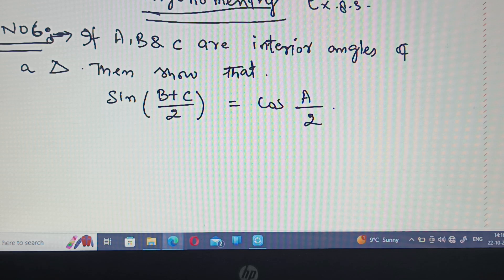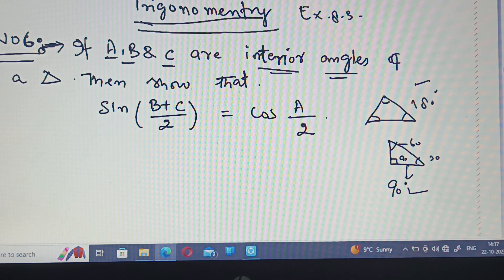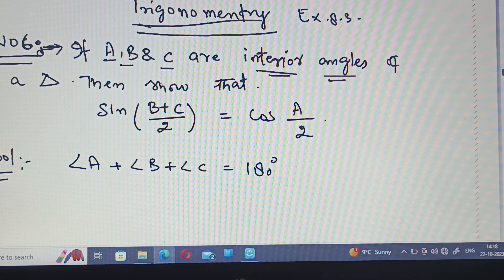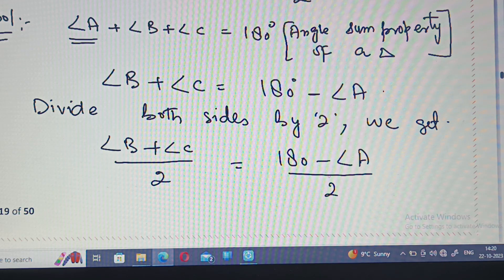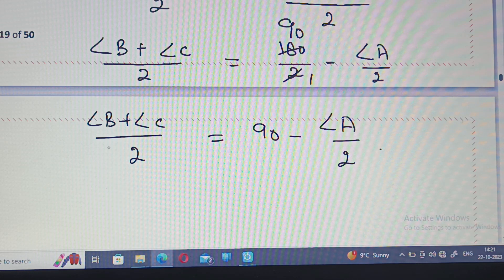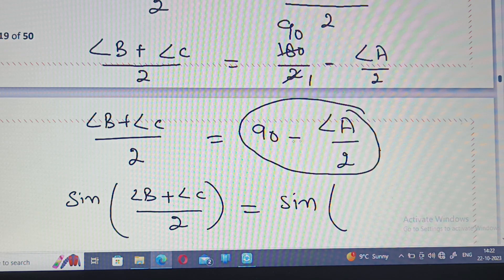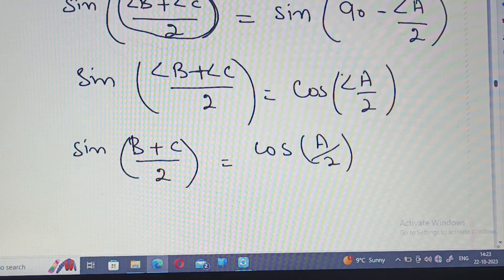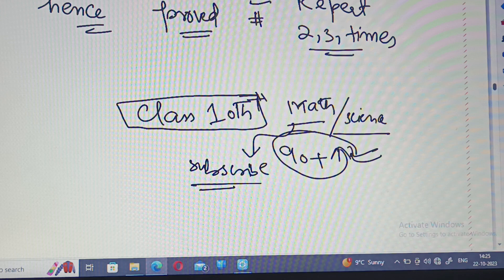trigonometry exercise 8.3 Qno 6 by aamir sir in kashmiri language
All content on this YouTube channel, including’s not limited to videos but  graphics, text, and any other materials, is the intellectual property of [Collaborative Learning] unless otherwise stated. It is protected by copyright law and may not be reproduced, distributed, transmitted, displayed, or otherwise used without the prior written consent of the owner.